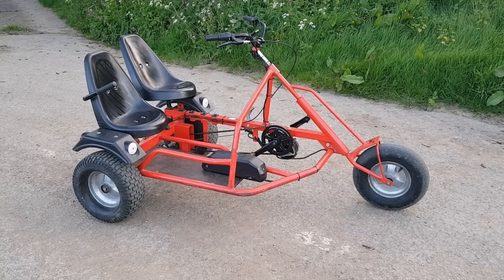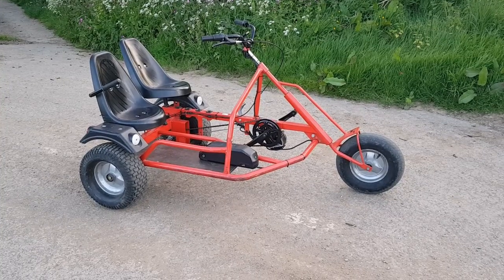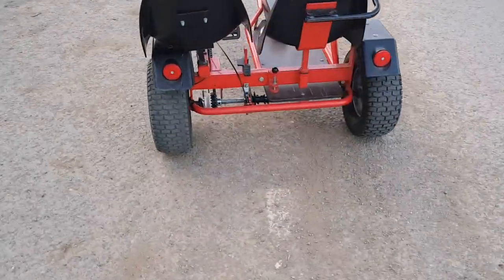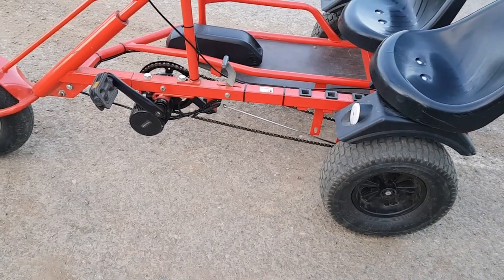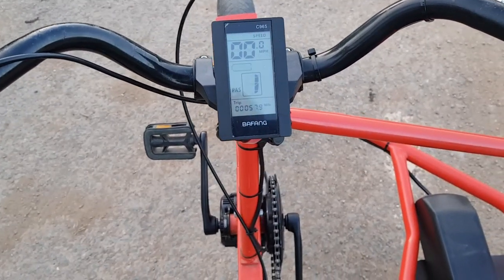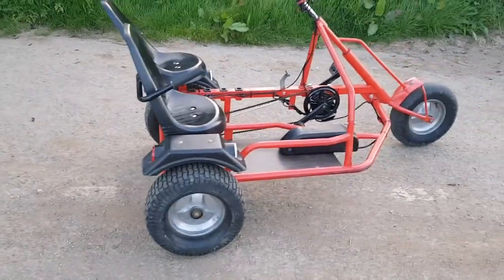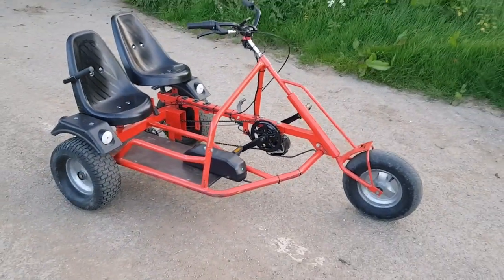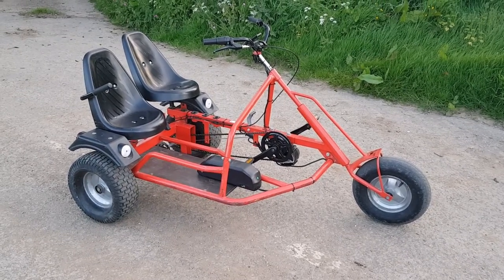Bafang BBS02 750w Electric Trike Conversion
This Dino Cars Electric Trike is fitted with a Bafang BBS02B 48v 750w ebike conversion kit and 48v13ah battery.

Here is the link to the exact kit I used

This is my first electric trike build. I usually just build ebikes, but when a customer asked if I could convert his trike, I couldn't resist the challenge.

The motor installation was fairly straightforward as the trike had a standard 68mm threaded bottom bracket. The only real issue I faced was mounting a small 120mm disc on the rear axle (with a mechanical caliper).

Due to the weight distribution on this trike, it was prone to popping wheelies when full throttle was used going uphill. I limited the speed to 15 mph for safety and the customer was only going to be using the trike on flat ground and the beach.

In pedal assist level 1-3 the trike had enough power to enable easy pedalling, in level 9 it was a bit too lively! I dialled the start current back on the pedal assist and throttle.

All in all a fun DIY electric trike conversion.